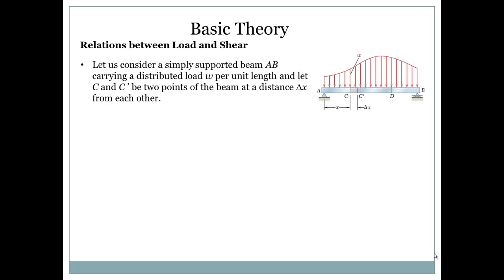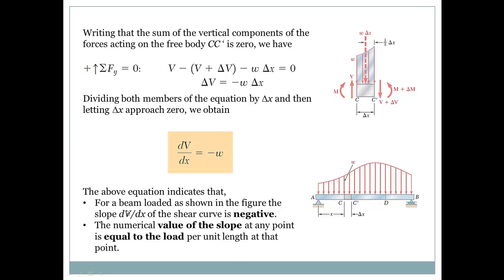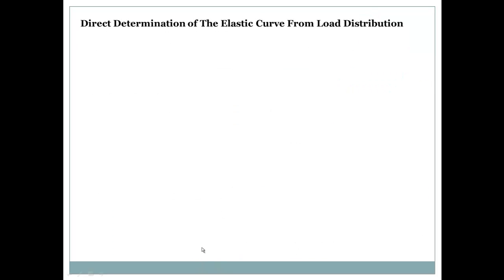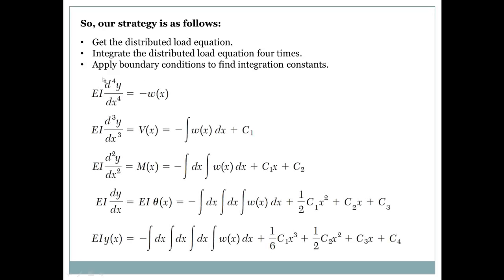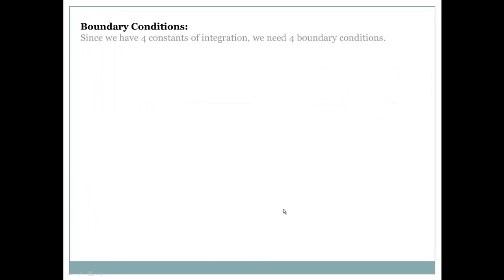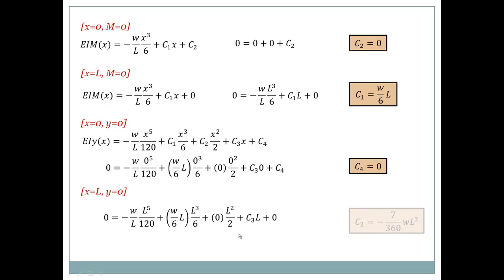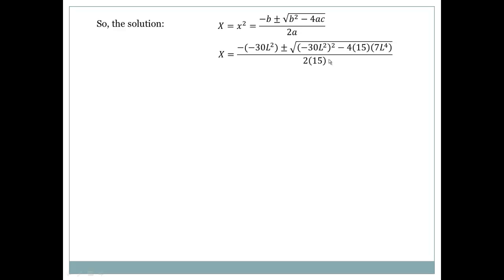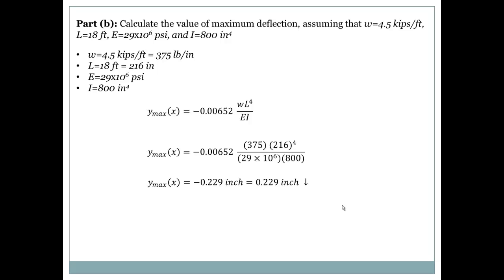Beam Deflection Using "Quadruple Integration" Method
Direct determination of the elastic curve from the load distribution by quadruple integration